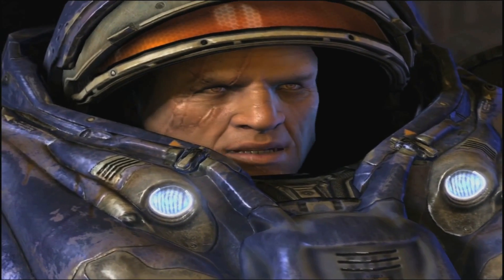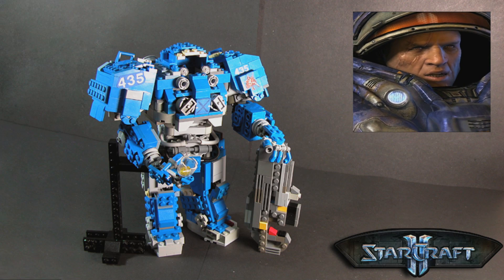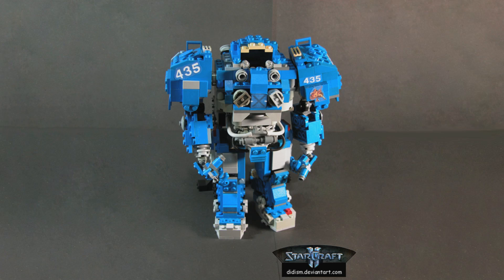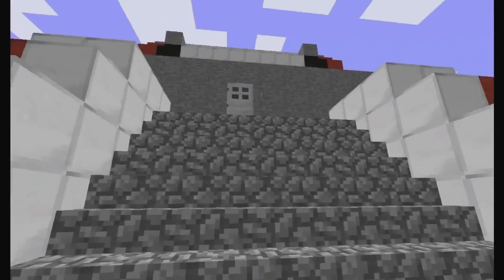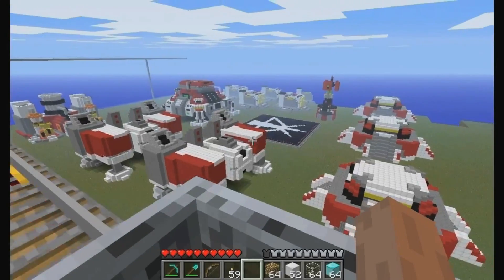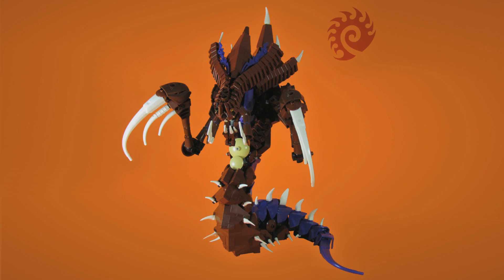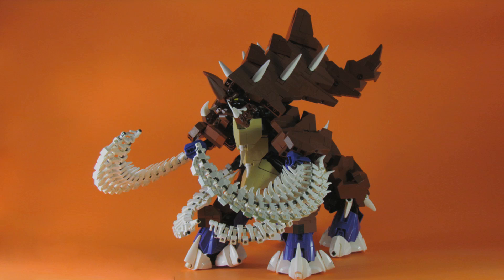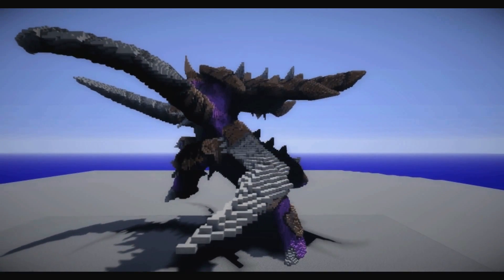Not Yo' Gramma's Building Blocks! - Fan Art of StarCraft CraftStars Episode 6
Send me your favorite SC2 art on Facebook, Twitter or Reddit - I'd love to feature it!

A special thank you to the following CraftStars:
Lego Tychus Findlay - Didism:

StarCraft II Terran theme 3 and Zerg theme 9